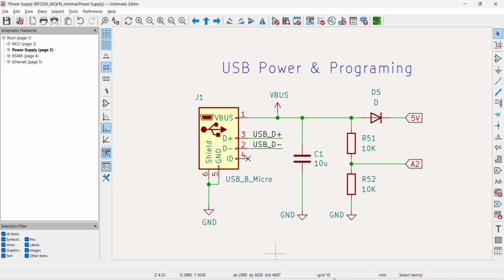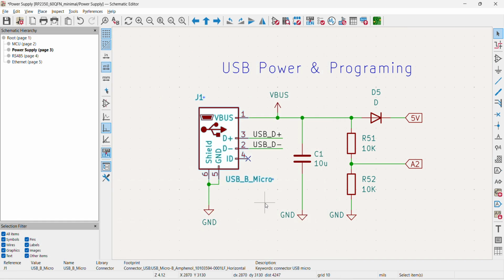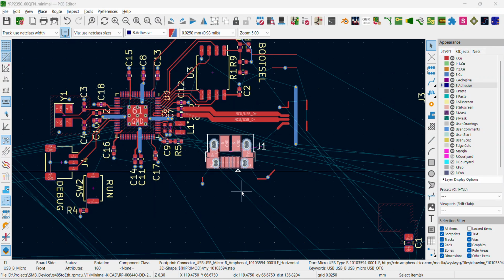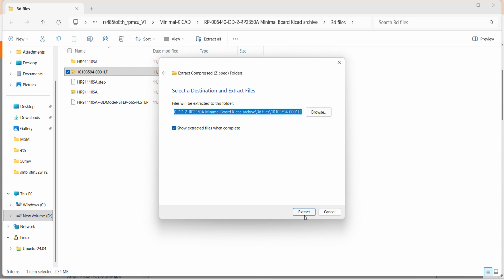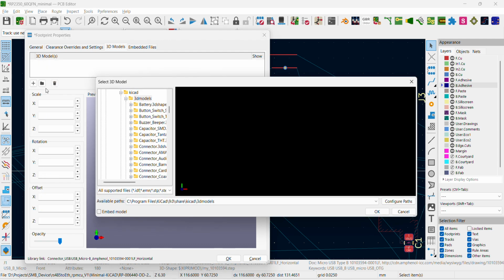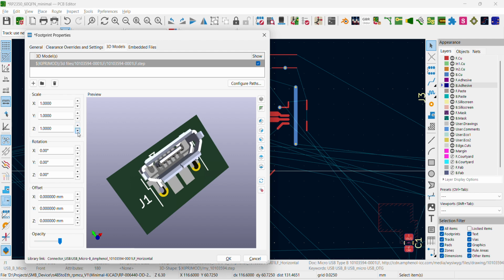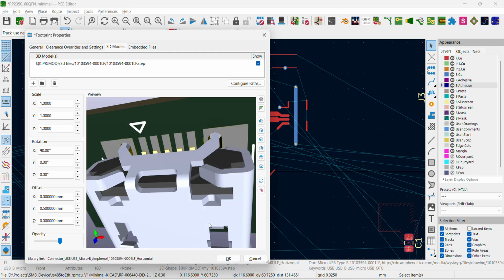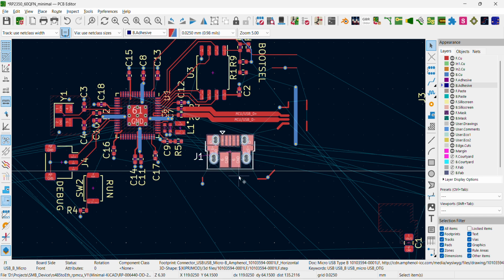How to Add STEP Files to KiCad Footprints for 3D View & Risk Prevention for Placement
In this tutorial, we'll show you how to add STEP files to your KiCad footprints to enable 3D visualization of your components. This crucial step helps prevent design errors and ensures your PCB layout works seamlessly in the real world. By visualizing your components in 3D, you can avoid costly mistakes, improve design accuracy, and ensure your board will fit perfectly.

How to import and attach STEP files to KiCad footprints

How to view and verify your 3D model in KiCad

Why 3D visualization can reduce major design risks and errors